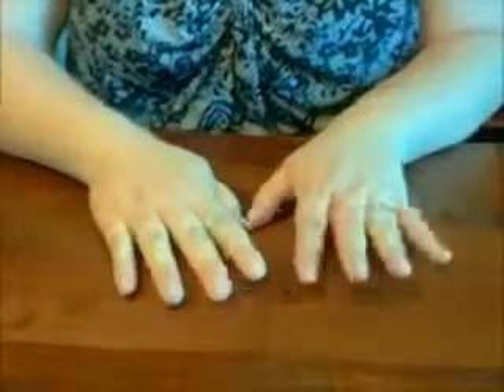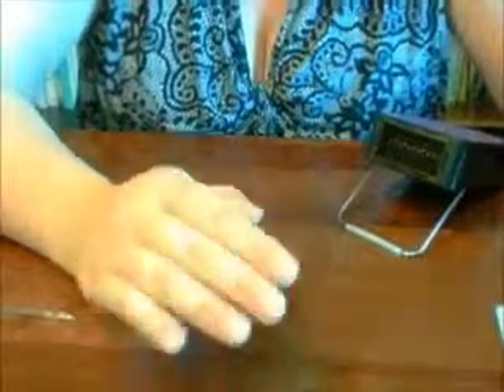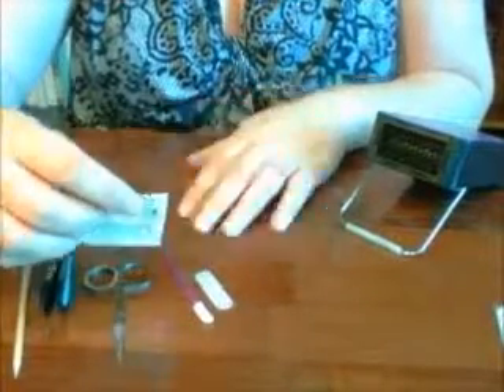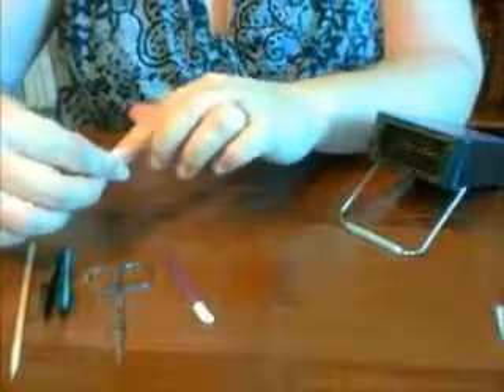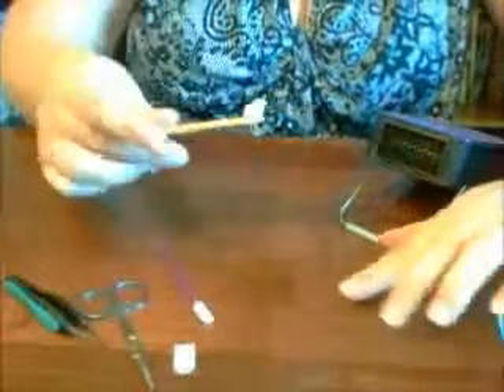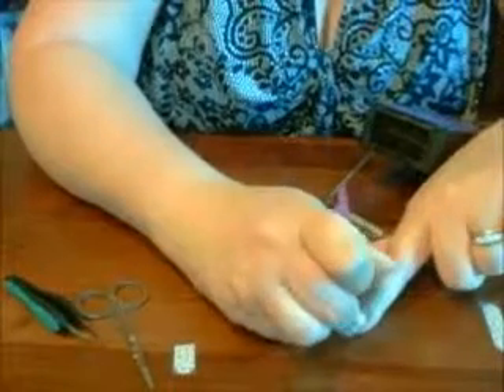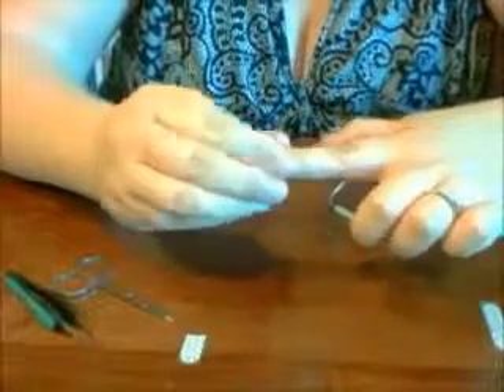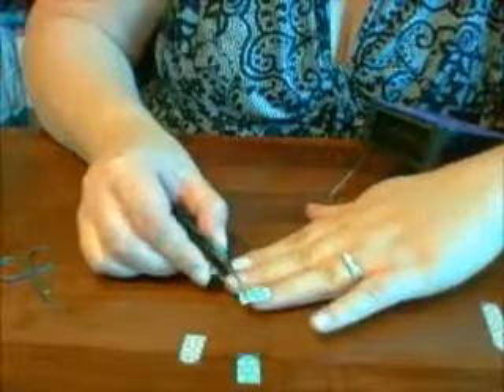Jamberry Application Tutorial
Learn how to apply Jamberry nail wraps!